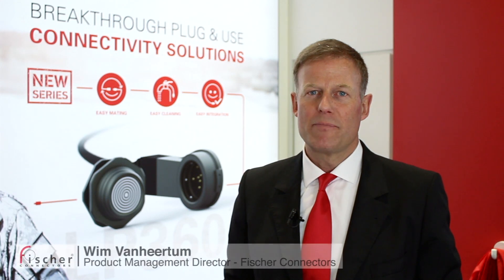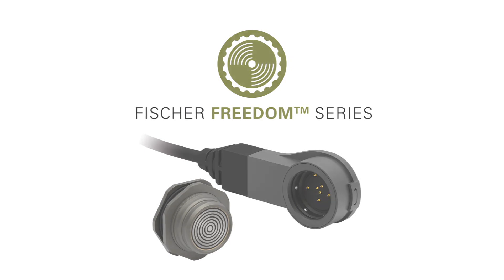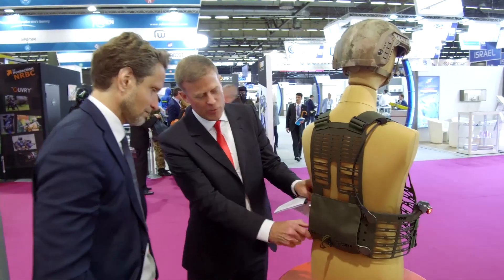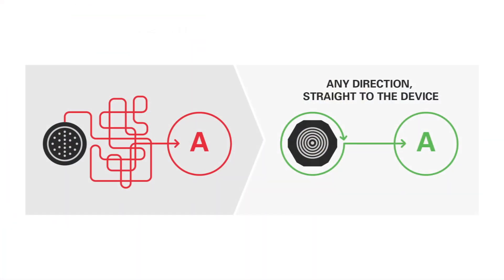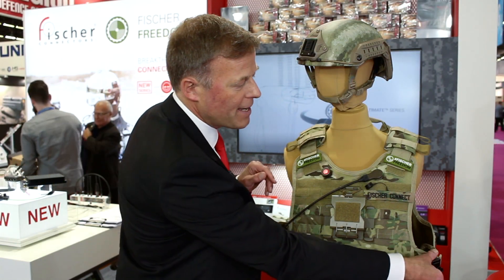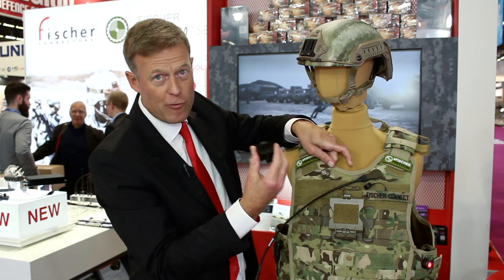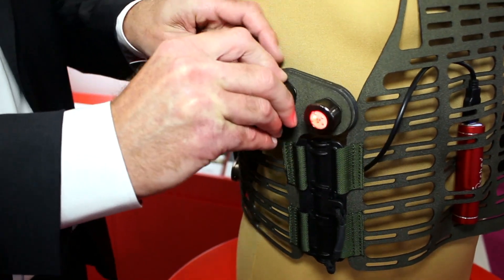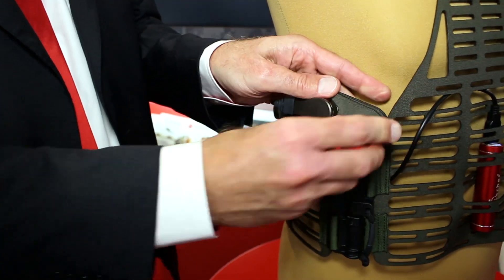Breakthrough Fischer Freedom™ Series makes connectivity easy - Wim Vanheertum, 11 June 2018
Fischer Connectors' Product Management Director Wim Vanheertum explains how the breakthrough technology offered by the Fischer Freedom™ Series launched in June 2018, and its first product, the Fischer LP360™ connector, revolutionizes wearable connectivity within markets such as defense, security, medical, industrial and civil engineering.